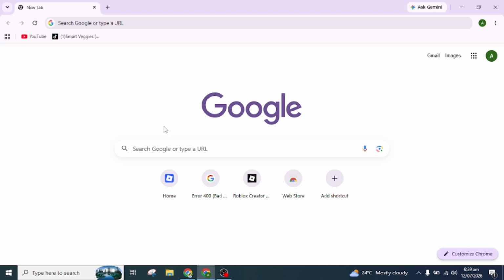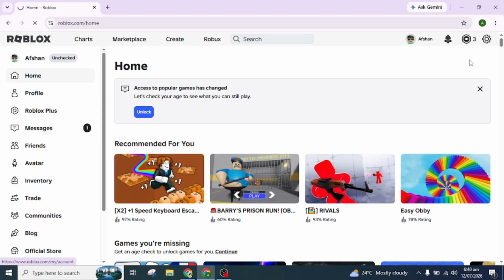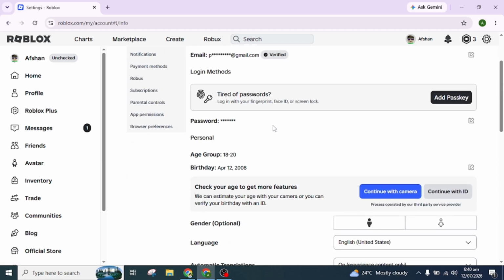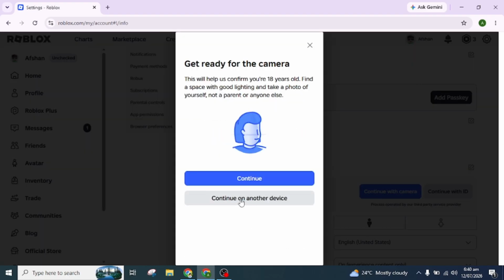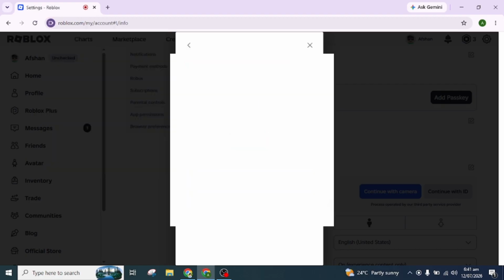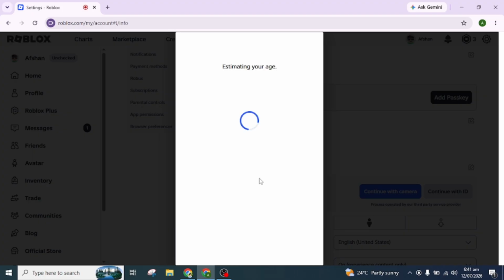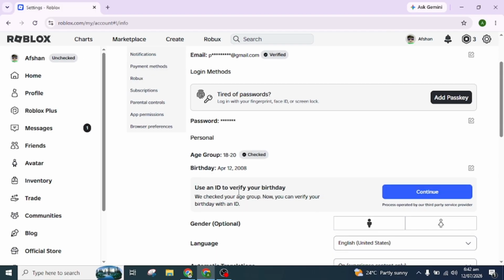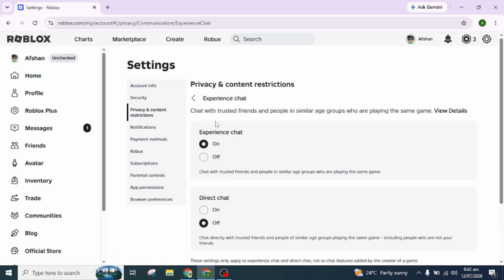CHAT IS NOW UNLOCKED in Roblox Kids... Here's How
Want to unlock chat features in Roblox Kids? In this step-by-step tutorial, I'll show you where to find the available chat settings, what account requirements may apply, and how to enable eligible chat features if they're available for your account. I'll also cover common reasons why chat options may not appear and how to fix them.